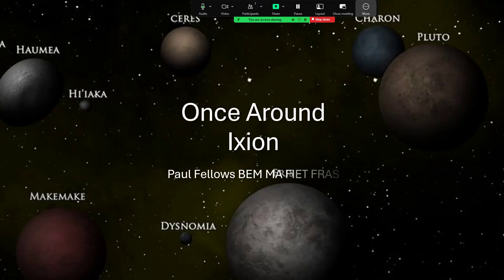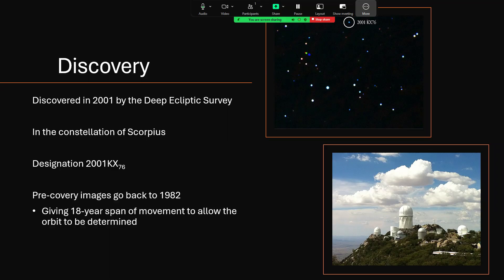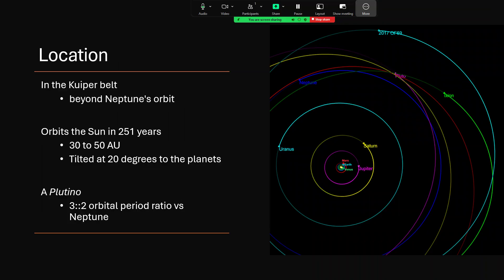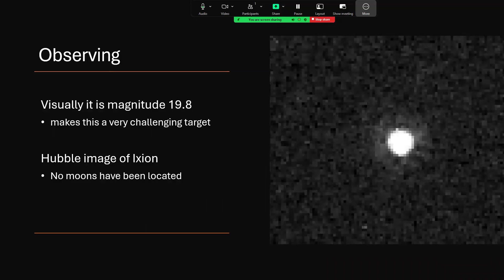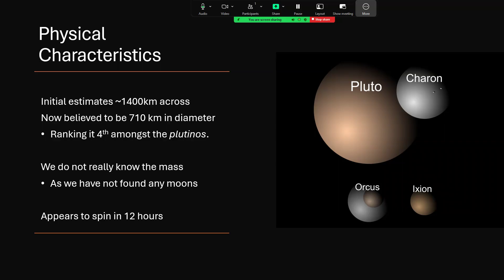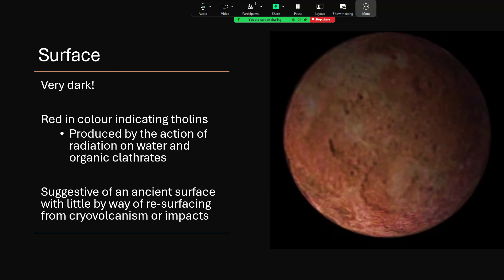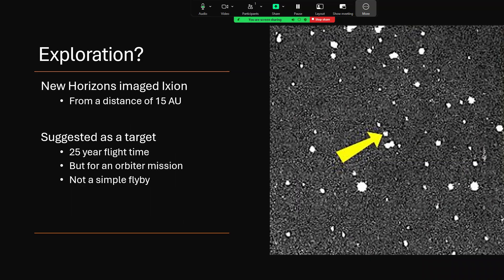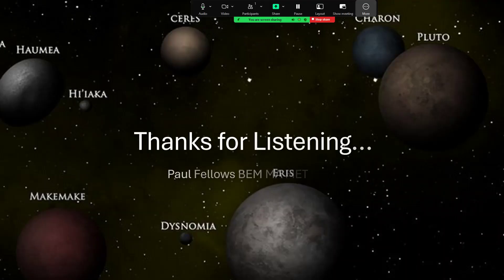Once Around Ixion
A look at the kuiper belt world Ixion